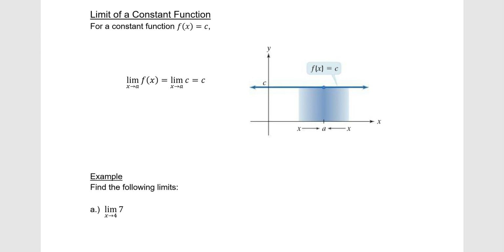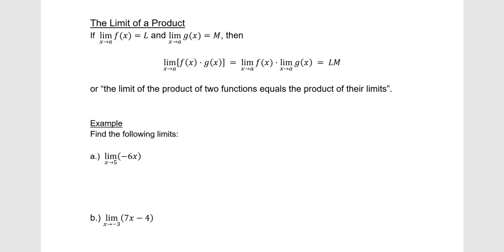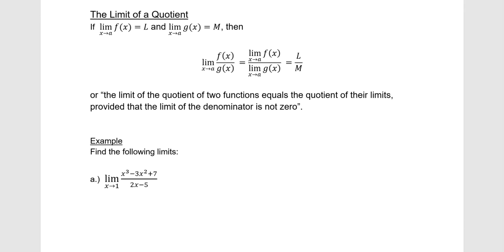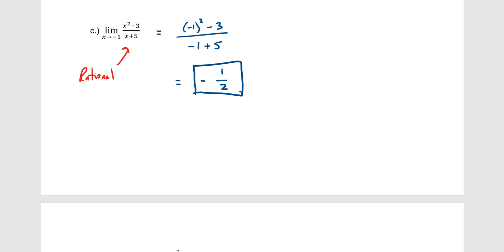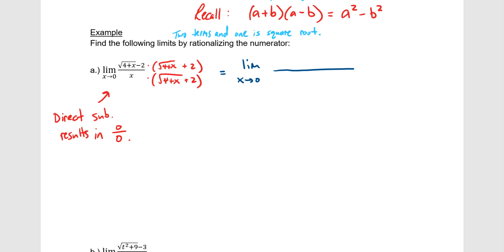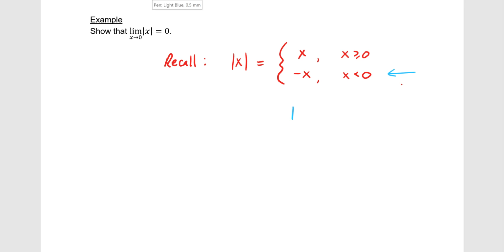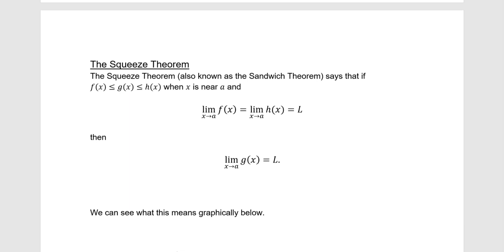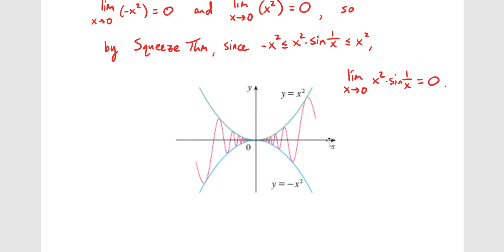Chapter 2.3 - Calculating Limits Using the Limit Laws